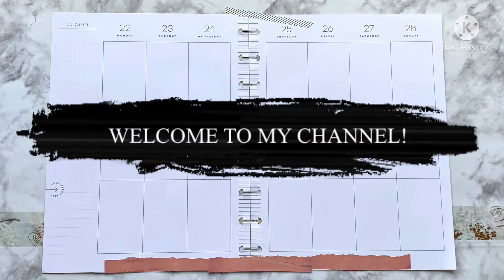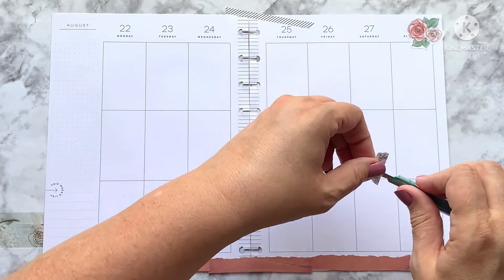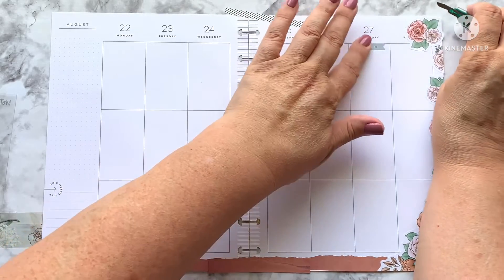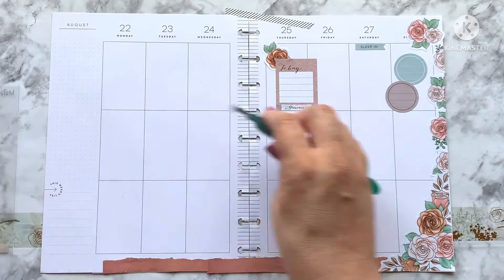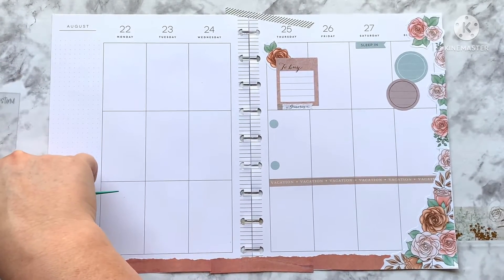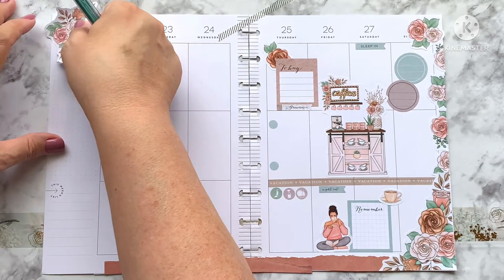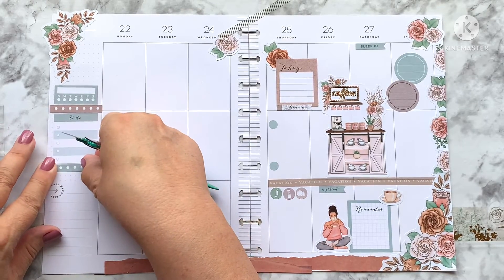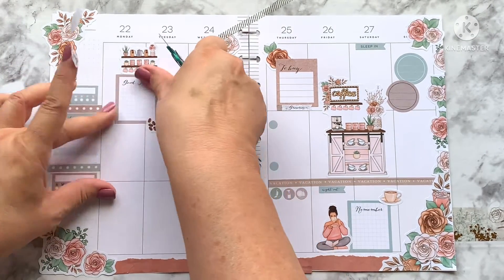PLAN WITH ME FT LIVE LOVE POSH | BUT FIRST COFFEE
Hey planner peeps! Today’s plan with me is in my classic vertical Happy Planner.  I am doing a weekly spread featuring Live Love Posh! But first coffee is my go-to theme for starting my day each day especially while on vacation!

Other planner friends that I support!!!

PLANNING WITH DONNA SMITH WILSON
How to design a unique planner one page at a time!! I love Happy Planner and the Recollections brand currently and everything planning related. I am a work in progress and each video I create, I strive to do better than the last video. I am here for my subscribers and want to create a channel that inspires all who watch me and want to create, use and love their planners. With so many planning styles you can do any or all of them. Enjoy the journey and let's plan, plan, plan!

TubeBuddy is the main tool that I use to manage the backend of my YouTube channel. It has been a huge lifesaver when it comes to time management and properly optimizing my channel.